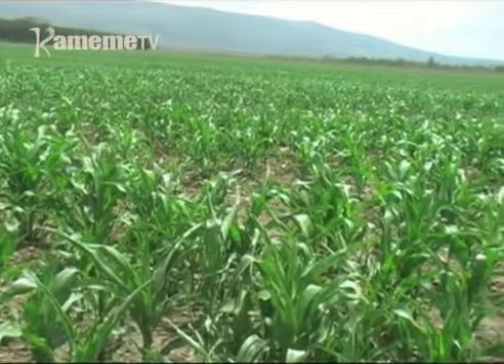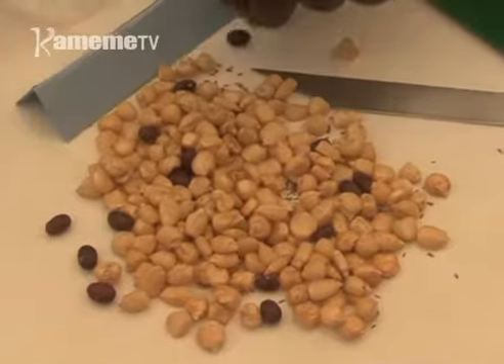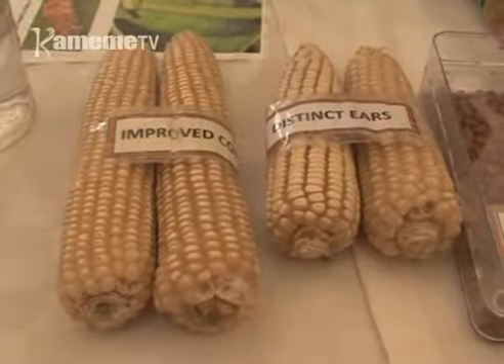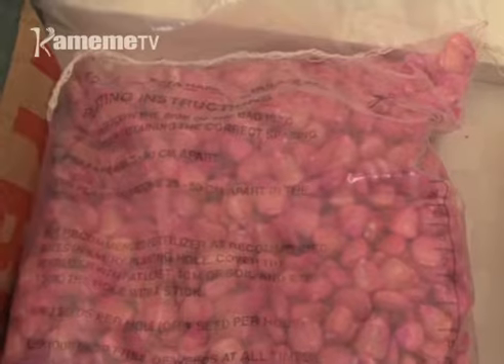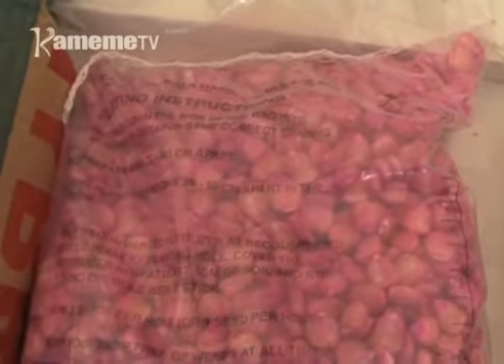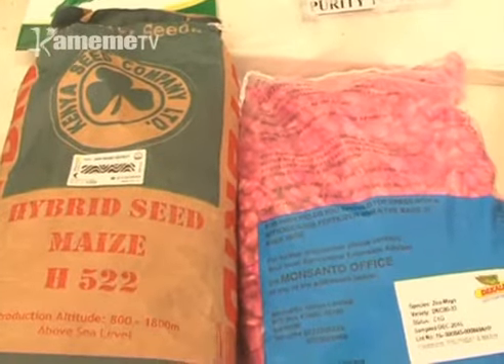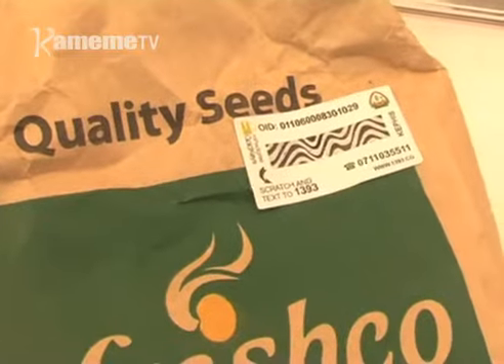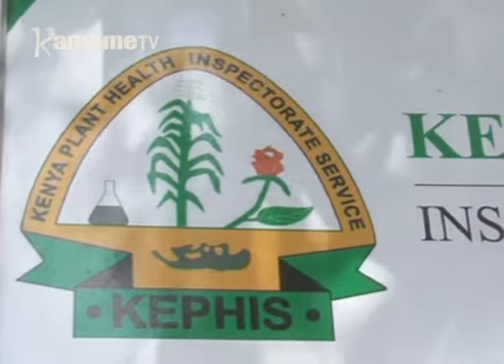Ruhonge rwa KEPHIS kuruta mitaratara ya guteithiriria arimi gukurana mbegu njega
Ruhonge rwa guthurima wagiriru wa mbegu cia urimi guku bururi-ini ni ruo KEPHIS, ni rurutire mitaratara mieru iria arimi mariroraga kana mbegu iria marahuthira ni  ikinyaniirie ikiro iria ibatarainie, na niguo kuhonokia arimi kuumana na kwenderio mbegu itari njega ni turia nime.

Njenga wa Wambui niararungiriria riboti ino na warii.